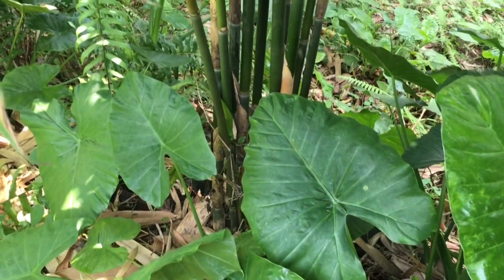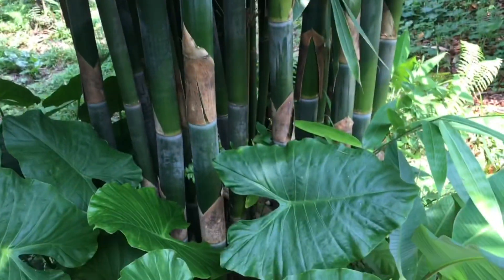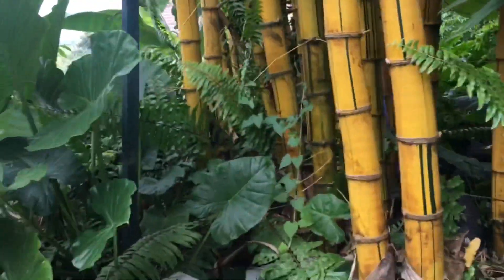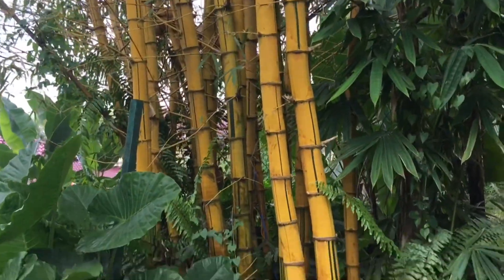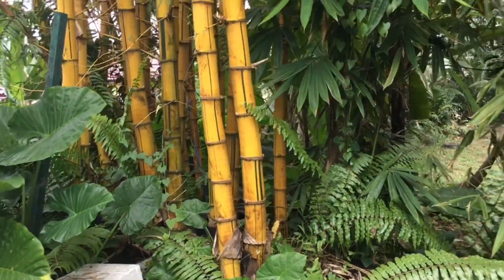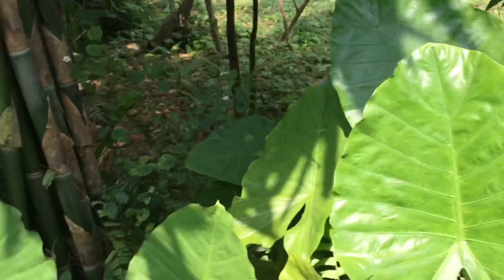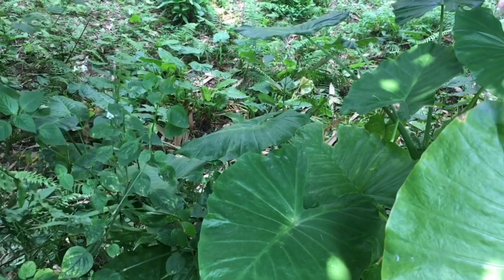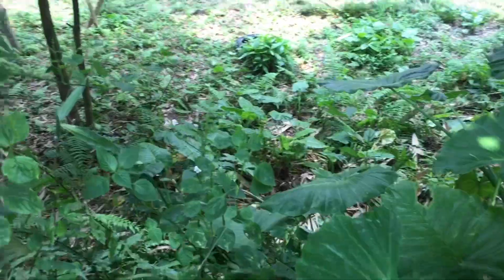BAMBOO GROVE | Friday, 28 January 2022